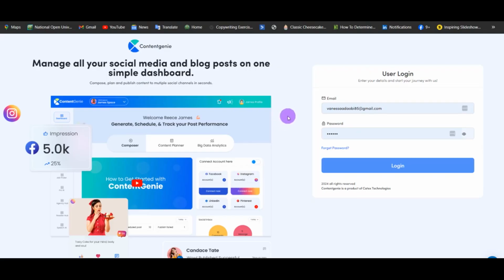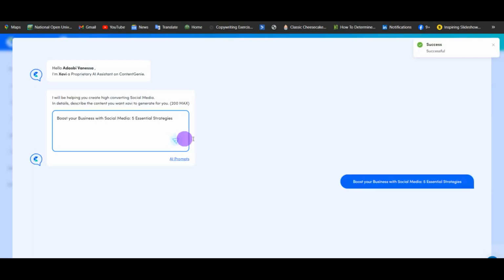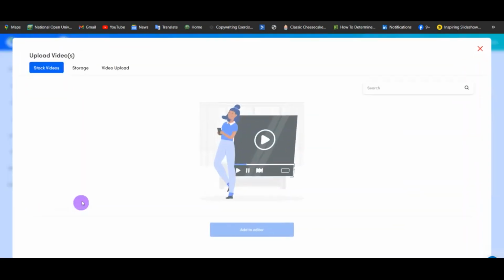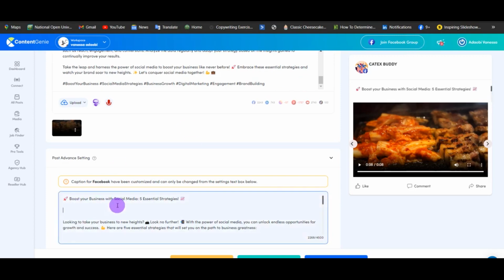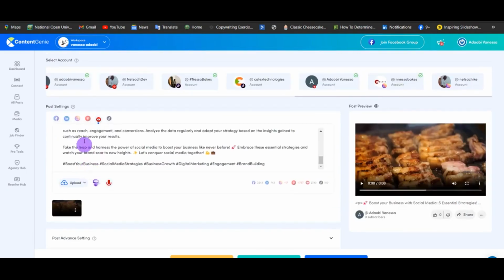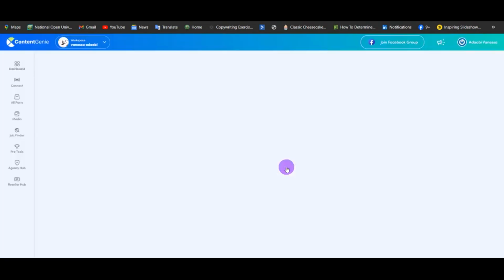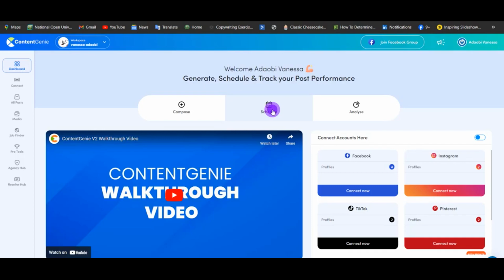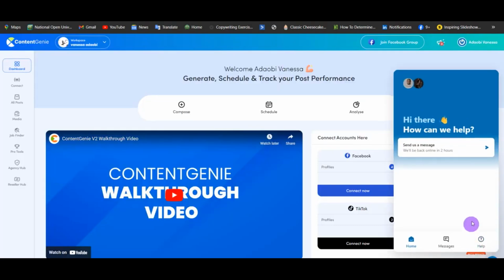ContentGenie 2.0 Review - Content Genie 2.0 System By Kelechi Mmonu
ContentGenie 2.0 Review & Demo - Content Genie 2.0 System By Kelechi Mmonu